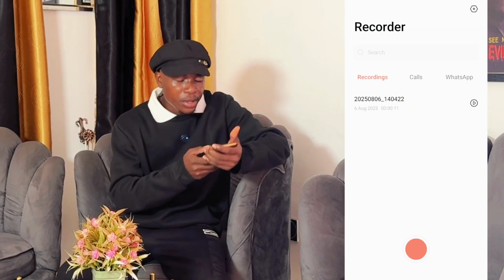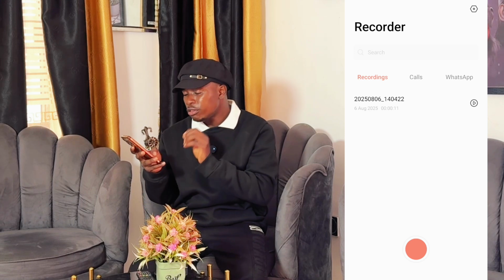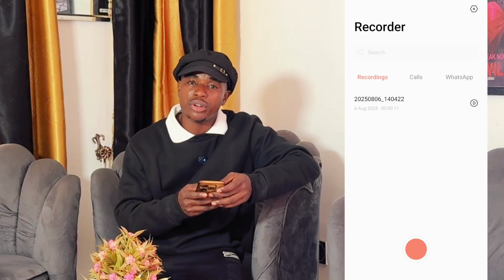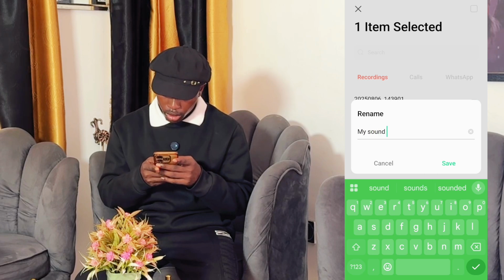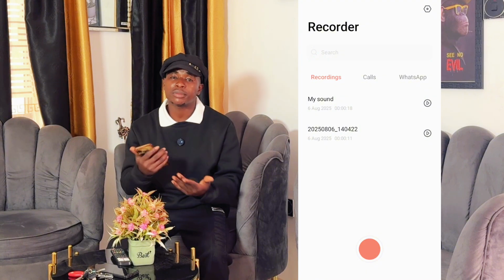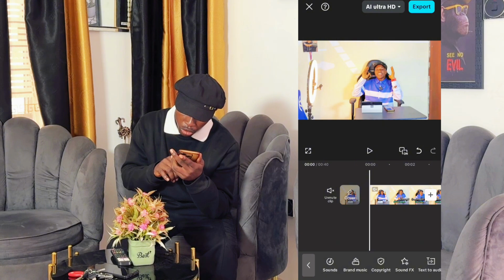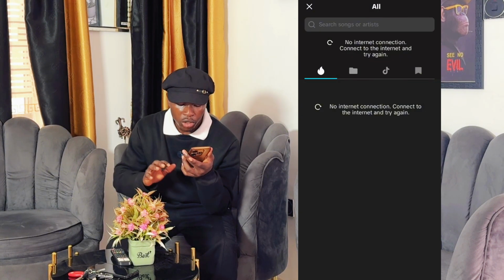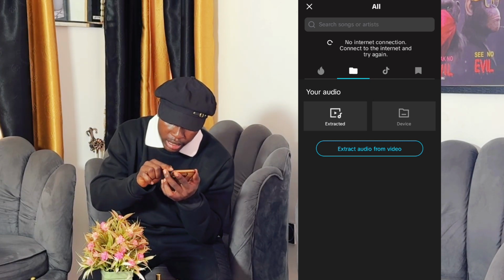How to Use Your Phone as a Microphone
Want to get crystal clear audio without spending money on an expensive mic? In this video, I’ll show you step-by-step how to turn your smartphone into a powerful microphone for YouTube, Zoom, voiceovers, and more! Whether you’re a content creator, podcaster, or just need better audio, this phone mic hack will change your setup forever.

✅ No extra equipment needed
✅ Works for both Android and iPhone
✅ Perfect for beginners and pros

🎧 Let your audio sound like a pro – using just your phone!